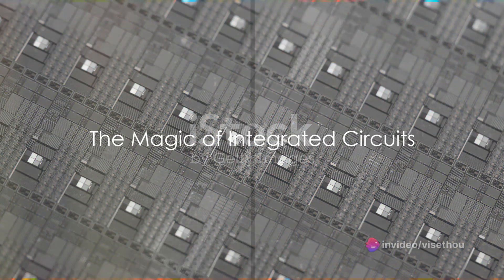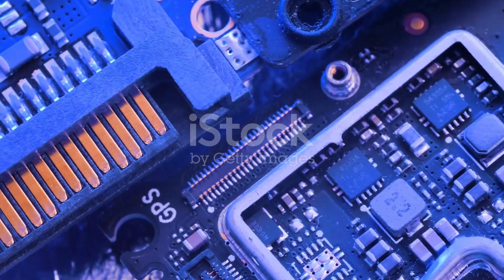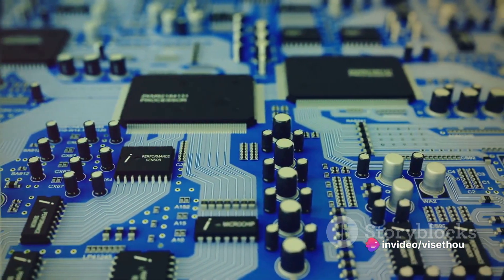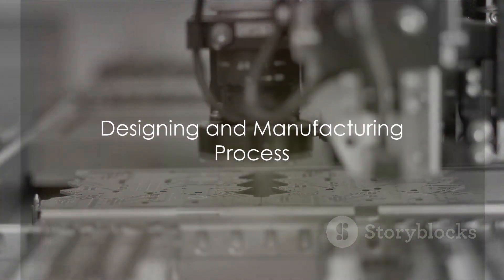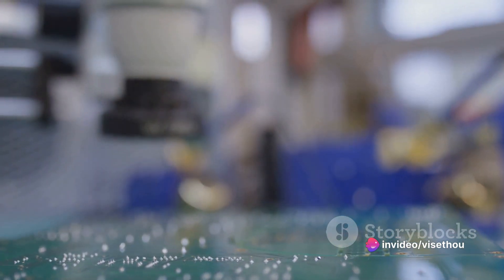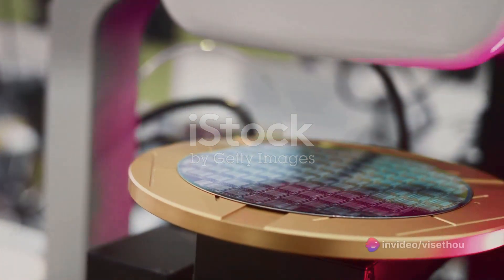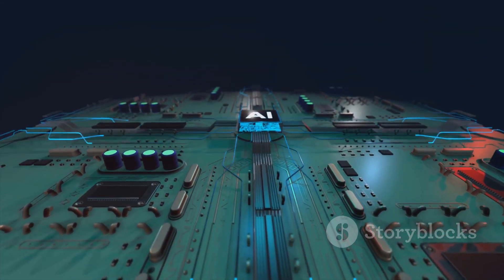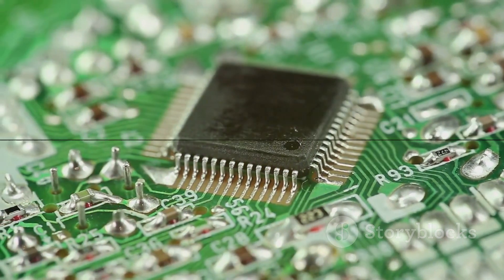Integrated Circuits: The Heart of Modern Electronics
In this video, we delve deep into the intriguing realm of Integrated Circuits (ICs), exploring their various types, intricate design processes, manufacturing techniques, and why they hold immense significance in today's technology-driven world.

Discover the inner workings of ICs, learn about different types such as analog, digital, mixed-signal, and more, and unravel the secrets behind their crucial role in powering our modern devices.

Join us on this informative journey as we unravel the complexities of Integrated Circuits and gain a newfound appreciation for these tiny yet mighty components that shape the technology landscape.

OUTLINE:

00:00:00 The Magic of Integrated Circuits
00:00:48 Types of Integrated Circuits
00:01:06 Designing and Manufacturing Process
00:01:38 Creation of Scribe Lines and Impact
00:02:18 The Significance of Integrated Circuits